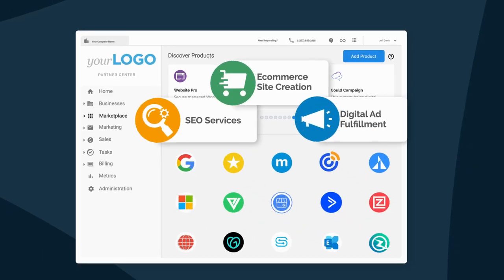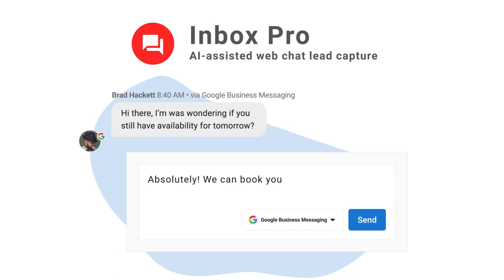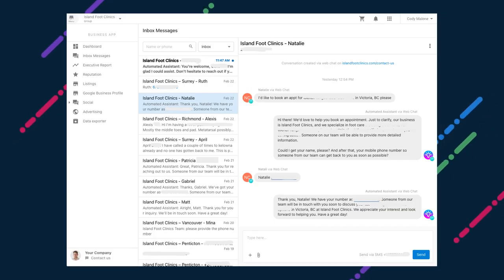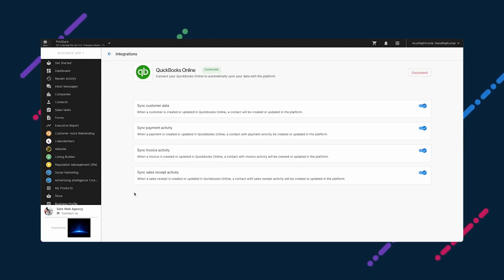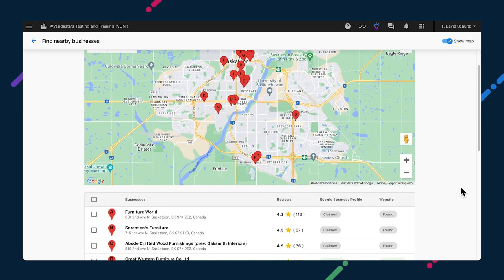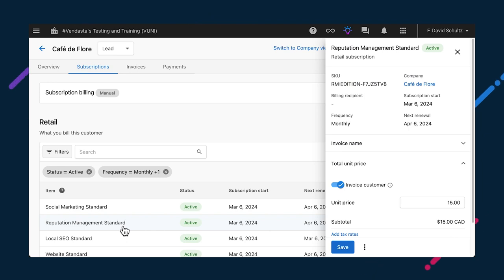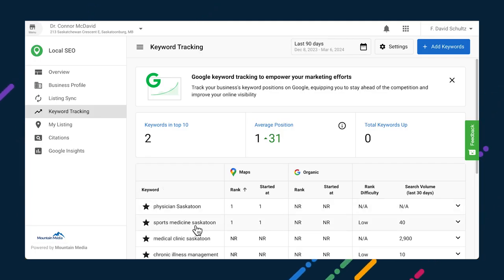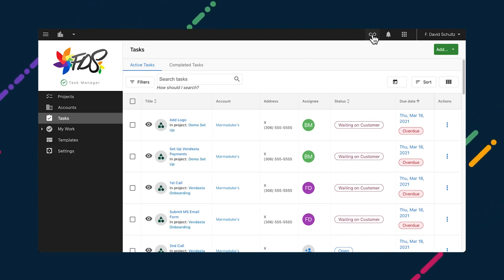What's Next: Respond to Facebook Messages from Inbox Pro | Weekly Update | March 7, 2024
In this week’s edition, Caz Lim shares updates coming soon to to lead capture, communication, and conversion. You will soon be able to:

Receive messages from Facebook Messenger in Inbox Pro

Send and receive emails from Inbox Pro

Centralize communication for multi-location businesses with Inbox

Customize contact and billing data synced from Quickbooks Contacts to Business App’s CRM

Find and assess new leads from Partner Center’s CRM

Prioritize hot leads with customizable lead scoring

Add discounts to invoices with Subscription Billing

Sync up to 15 keywords to sources with Local SEO Pro

Enjoy a cleaner UI in Task Manager

Get a free 3-page website from Marketing Services this month

See all the exciting updates that we’re making to our platform on a weekly basis to help you run your business